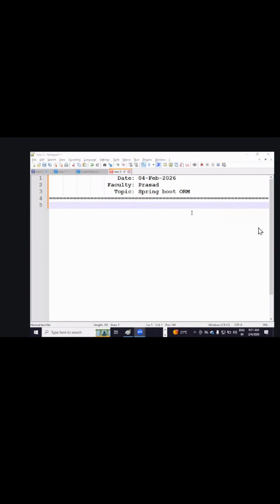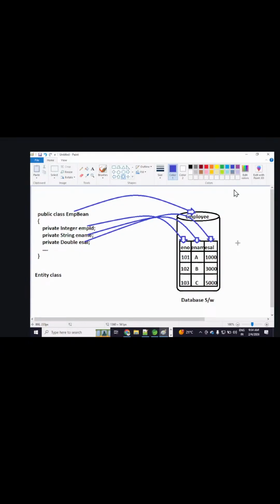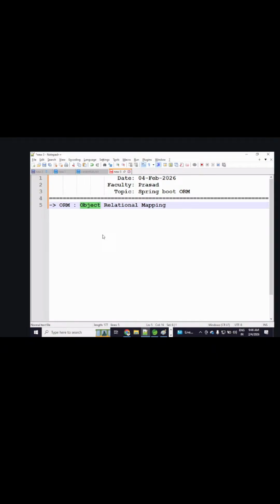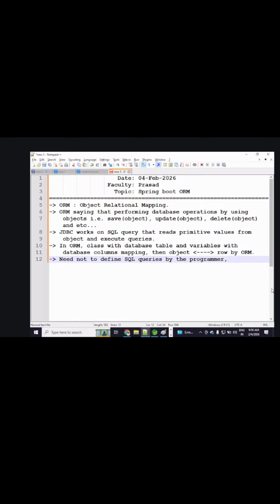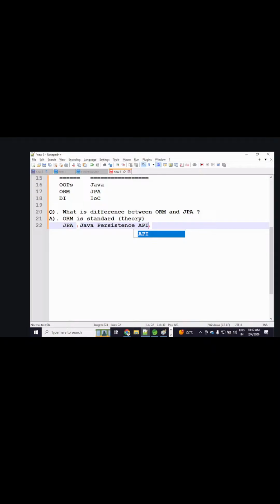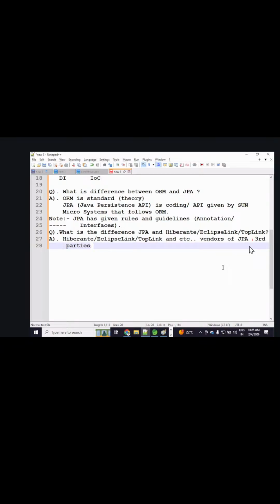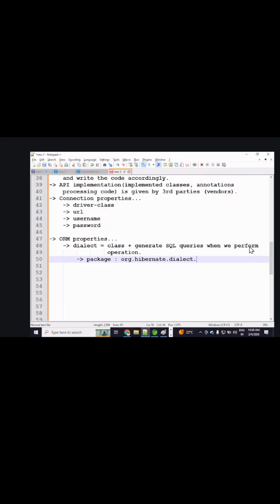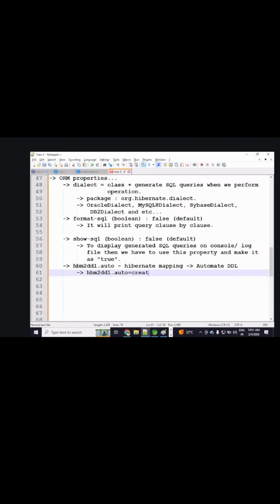Daily Code Session Here then WHY GO there?